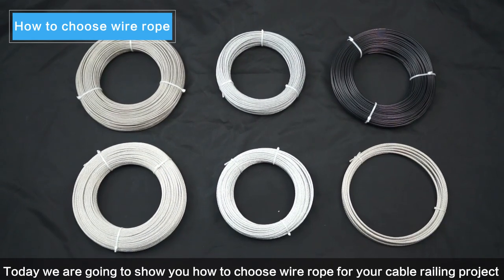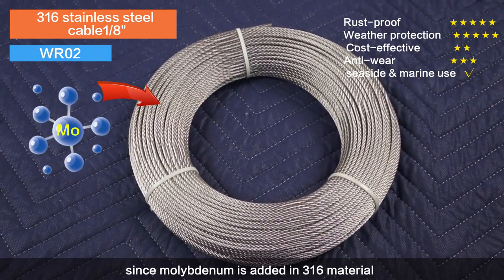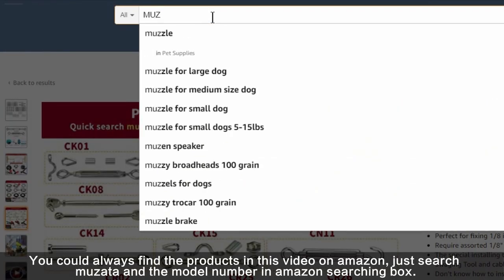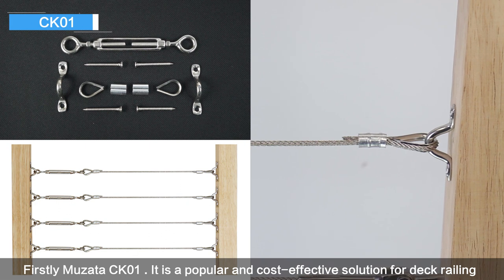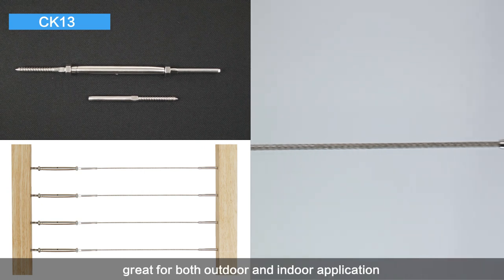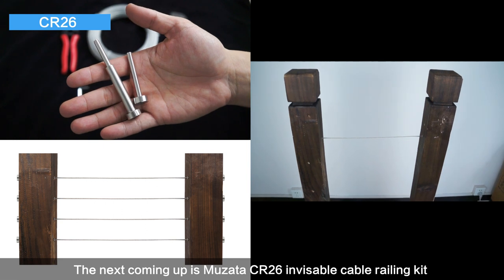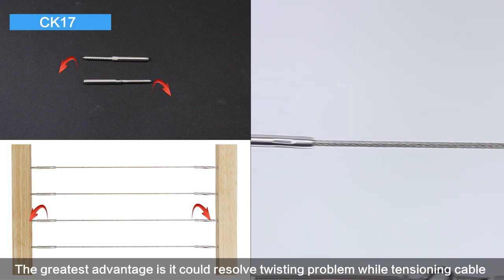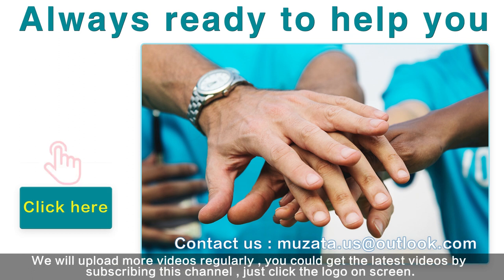How to choose Cable railing kit & wire rope ?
This video will show you how to choose wire rope for cable railing project and save a bunch of money.
1. Muzata is the best seller of cable railing kit on amazon,  we provide high-quality and cost-effective solutions for deck railing and stair railing.
2. They are easy to install, you don't need to be a pro.
3. Enjoy the great view on deck by building a pretty cable railing project.
4. Muzata provides lots of all-in-one solution kit.

You could find this product by clicking the URL below.
Muzata amazon store

As a cable railing manufacturer for 20+ years, Muzata insists on providing high-quality products with economical prices and professional service. We work with every effort to make Muzata a reliable brand.
Our engineers are happy to help you with choosing the right products or solving any problems.